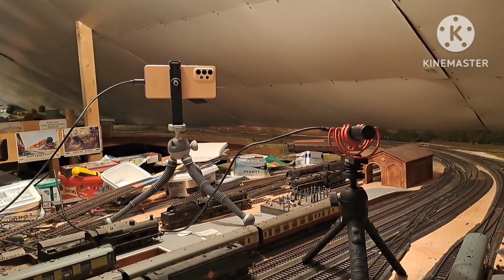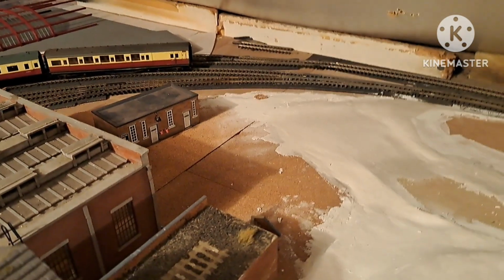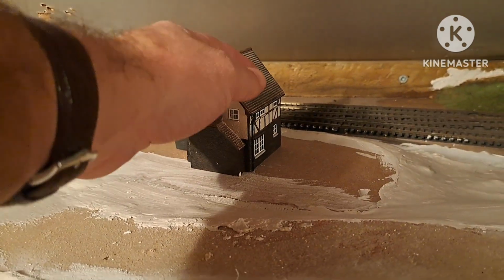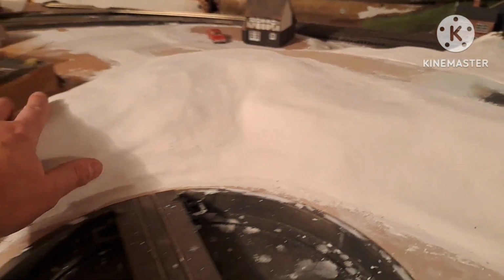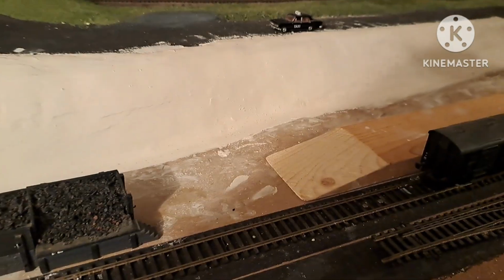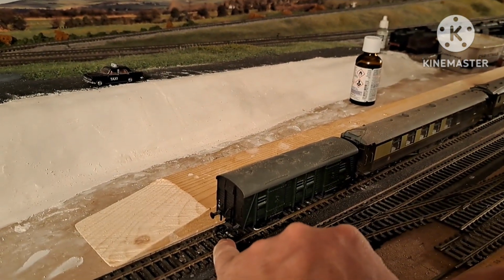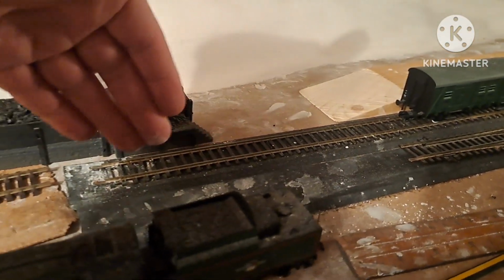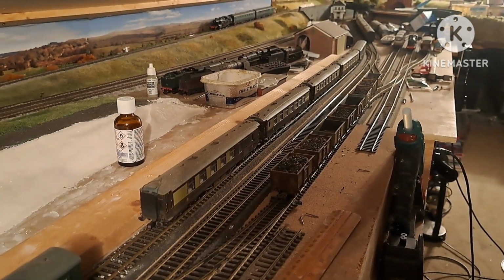Scenic progress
More progress is made on the layout to the harbour station and surrounding areas, plus small running session .